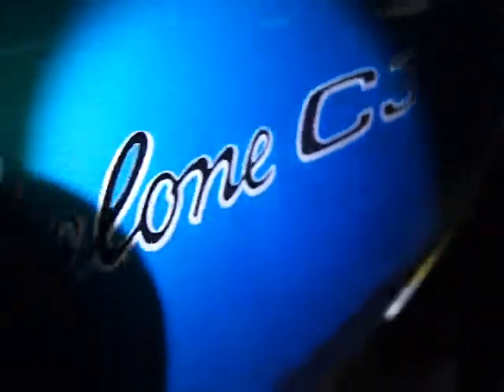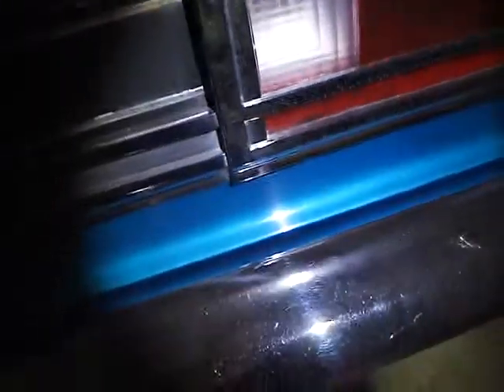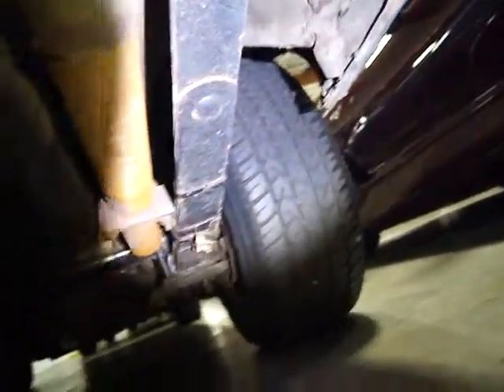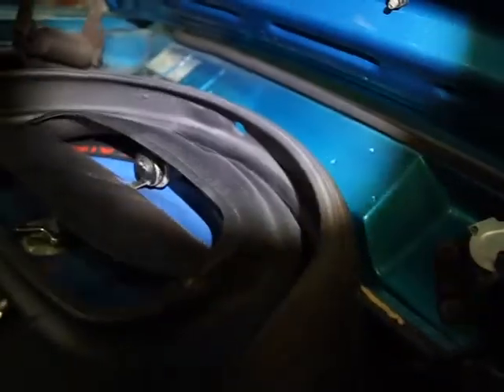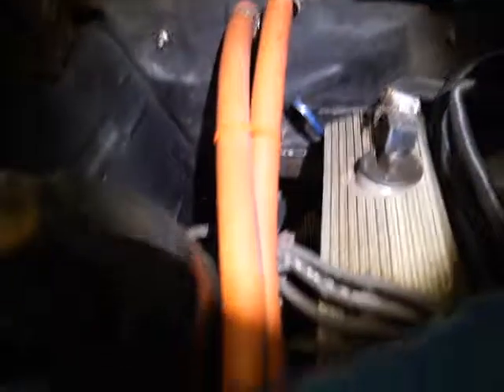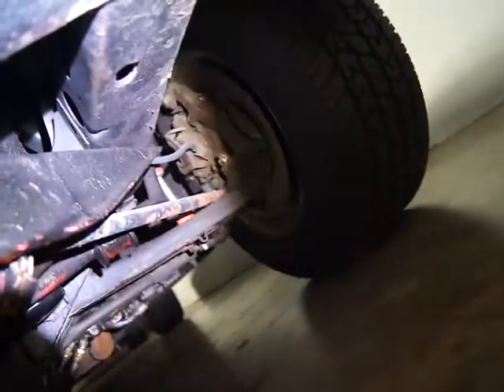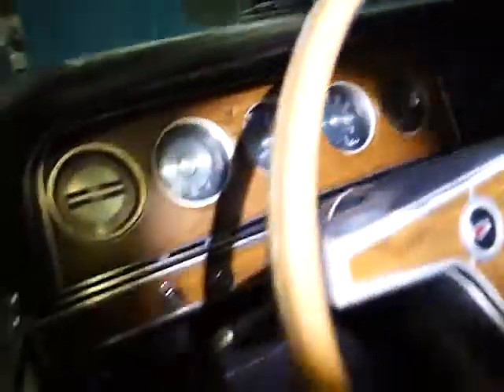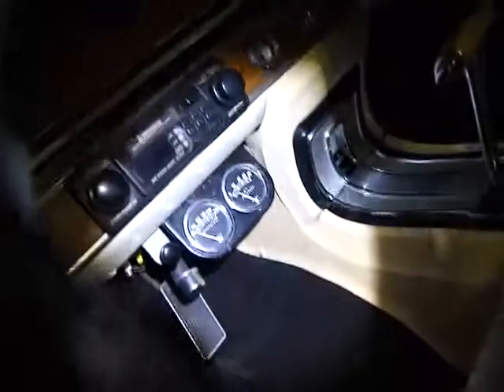WCAE Mercury 428CJ Cyclone